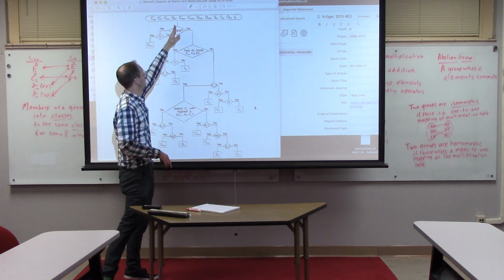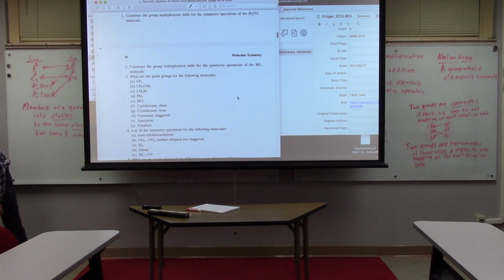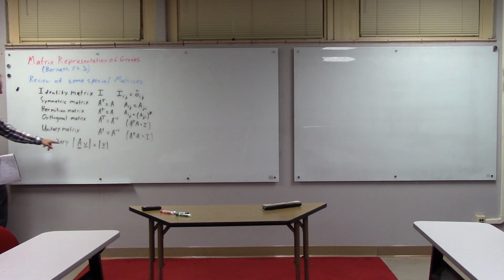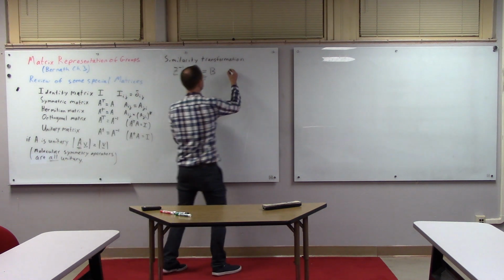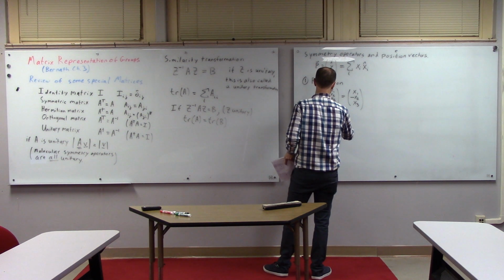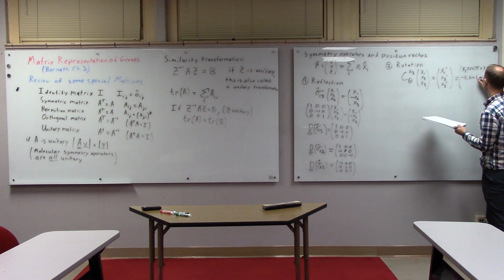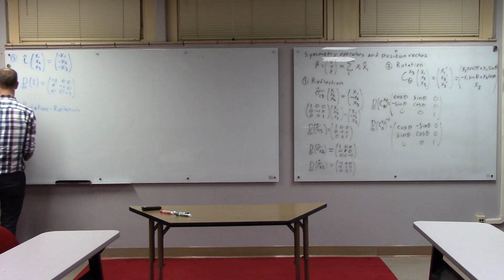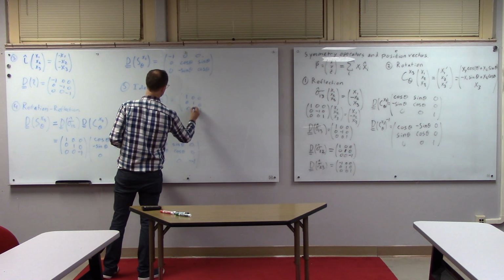Introduction to Molecular Symmetry and Group Theory (Part 3)